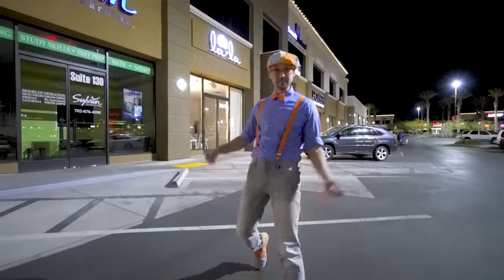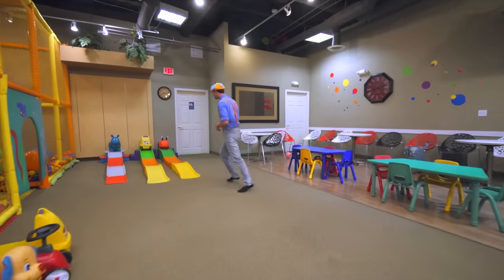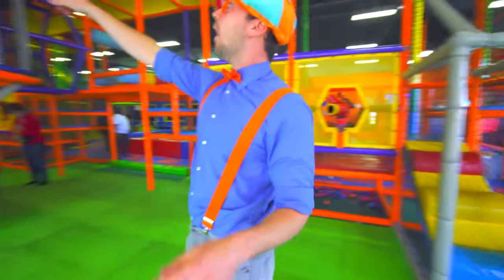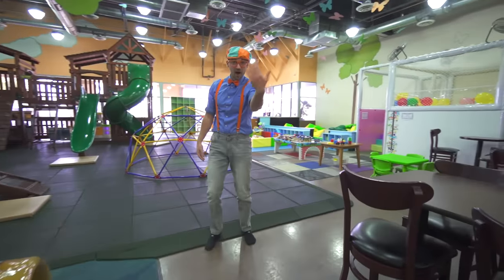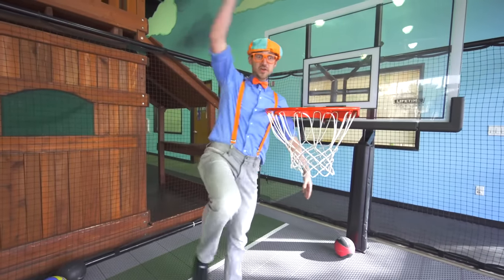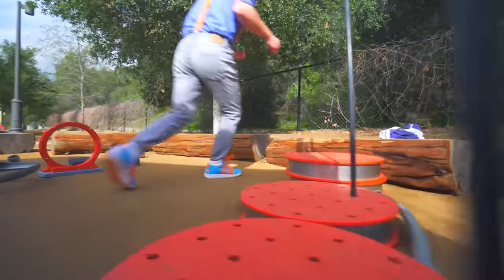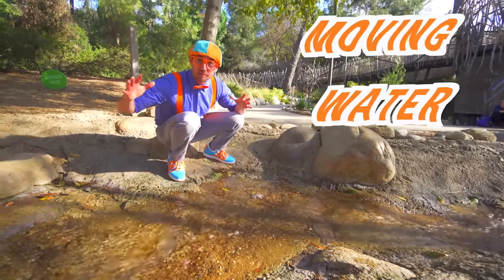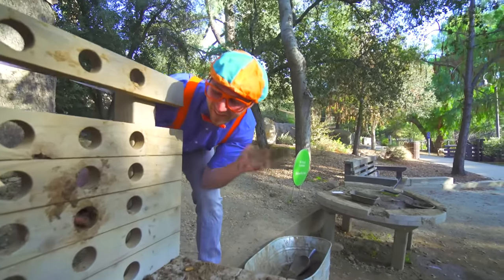Blippi Visits The Kinderland Indoor Playground for Kids | Fun and Educational Videos for Toddlers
Blippi plays and learns at an indoor playground. Learn colors and words with Blippi at the play place!

00:00 Blippi Visits an Indoor Playground (Kinderland)
12:11 Blippi Visits Indoor Play Place (LOL Kids Club)
23:58 Blippi Visits an Indoor Playground (Kids Time in Las Vegas)
36:29 Blippi Visits a Children's Museum (Kidspace)